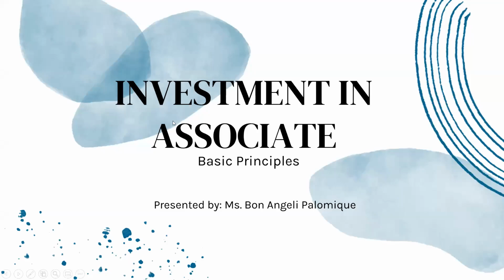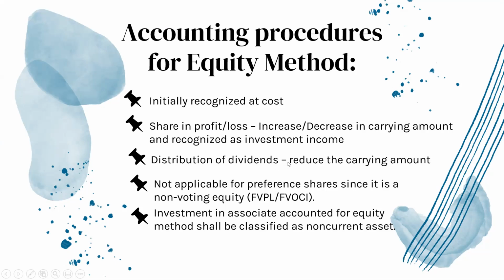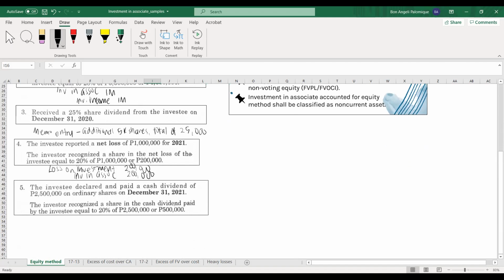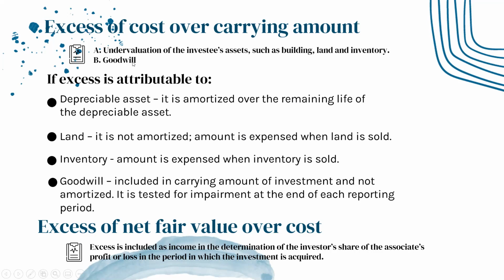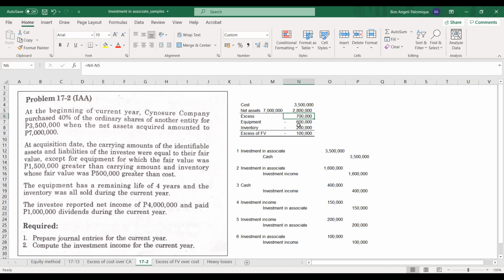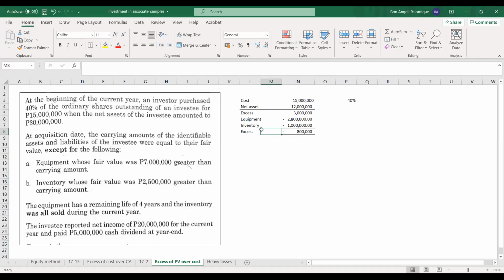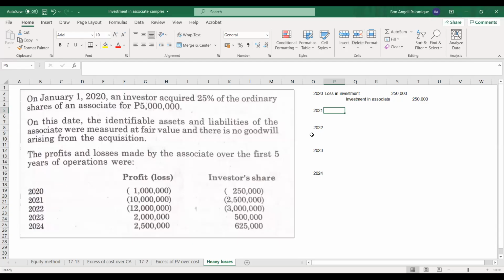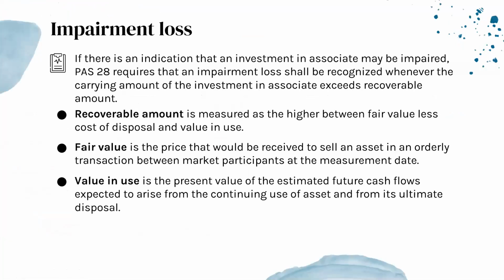IA1 Investment in associate